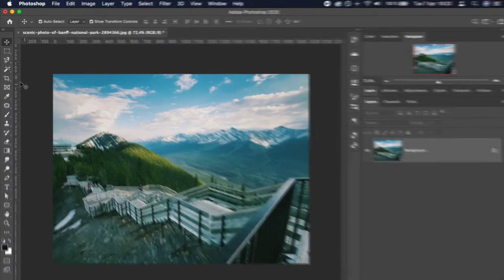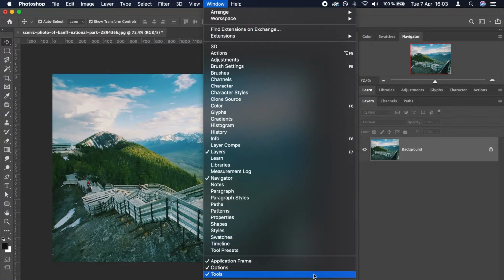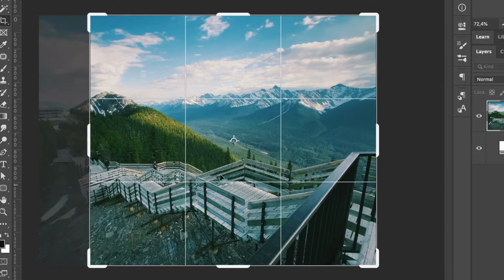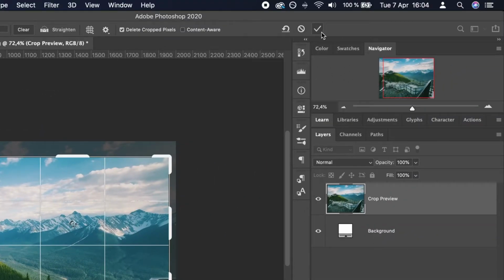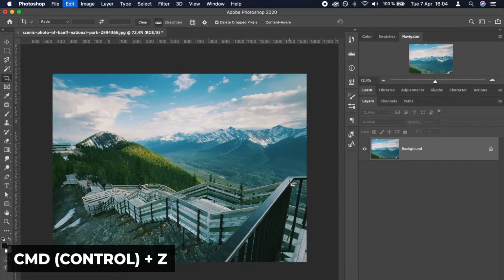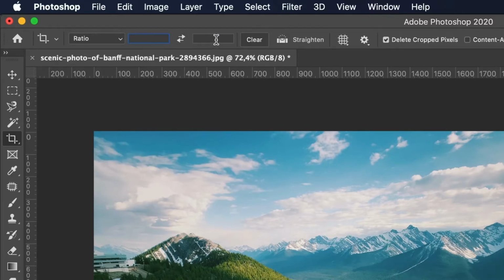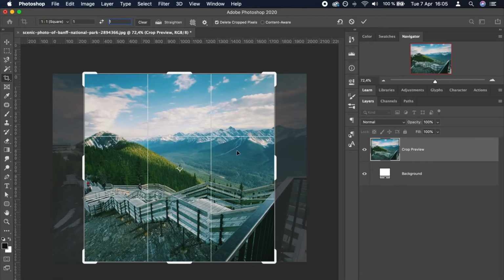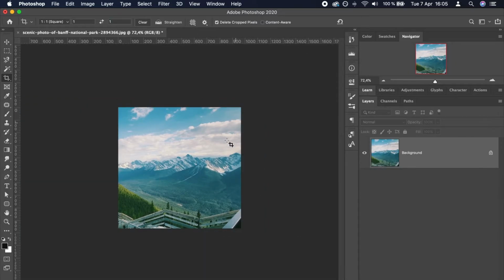Learn Image Cropping in 73 SECONDS (Photoshop Tutorial)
Hi everyone, it's Mavi!
Today I'll show you how to crop images in Photoshop. I'm here to help you if I can!

Anything unclear? Do you have any suggestions for more tutorials?

How To Crop Images in Photoshop [Super Quick Tutorials #4]

Super Quick Tutorials is a series that aims to provide high-quality, straight-to-the-point and easily understandable creative workflow explanations without having to listen to a ton of unnecessary jargon.